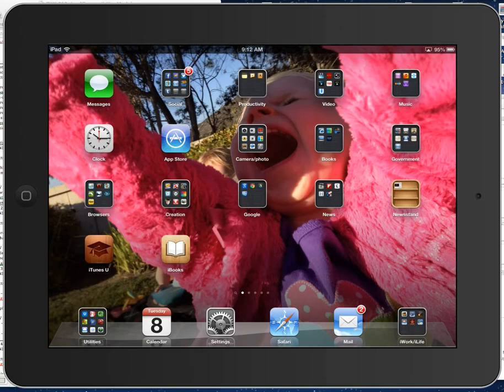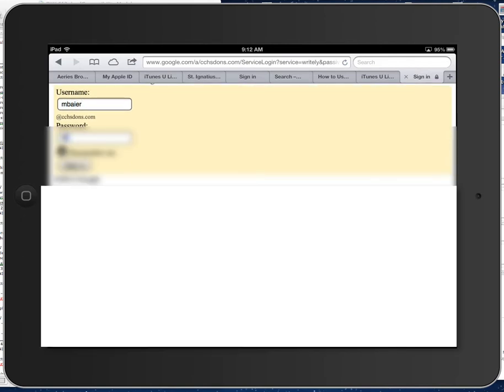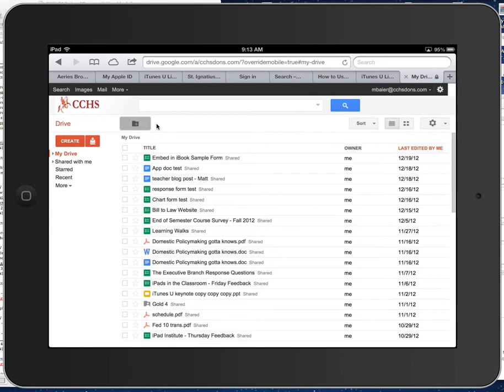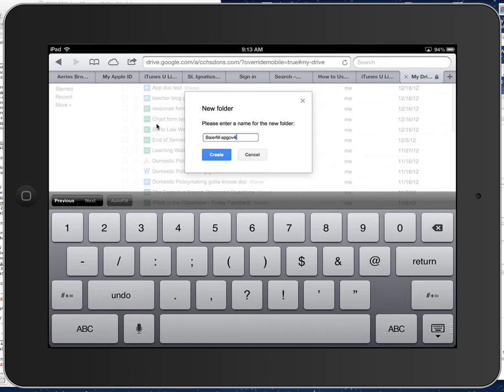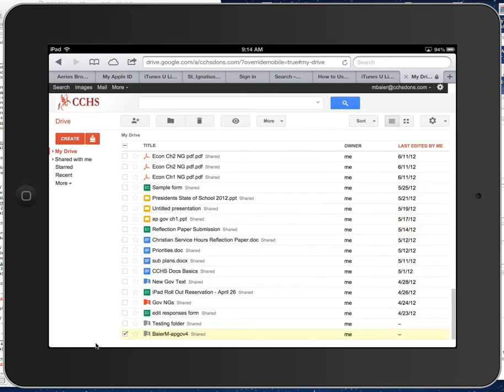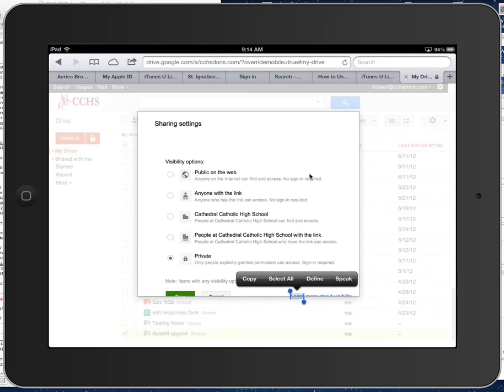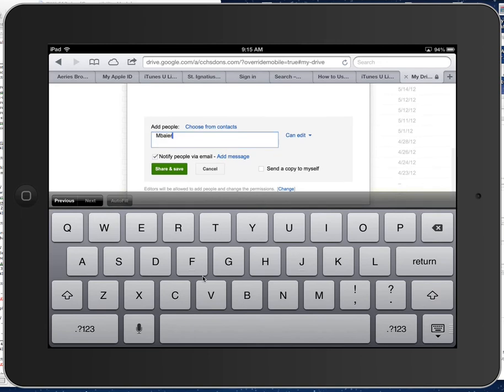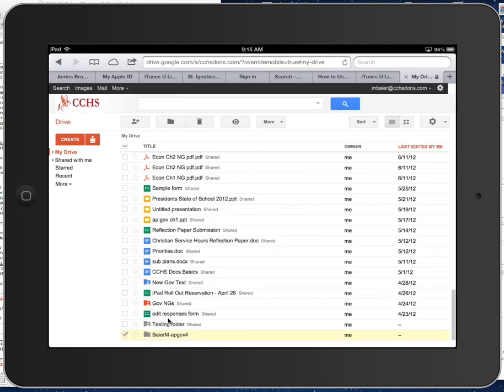Google Drive folder set up in Safari on iPad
for students to submit work